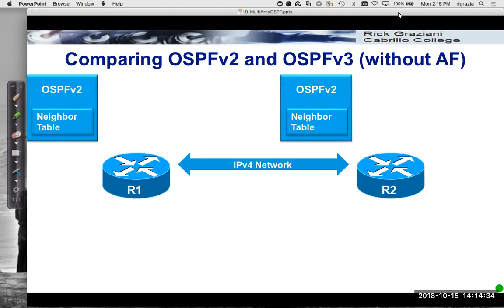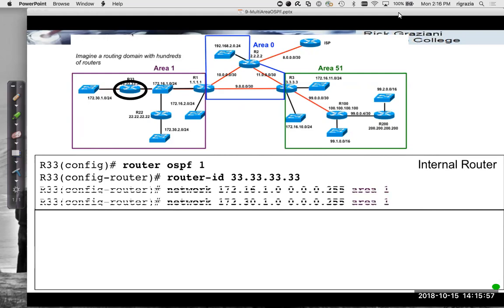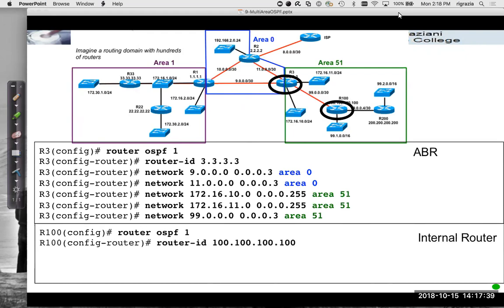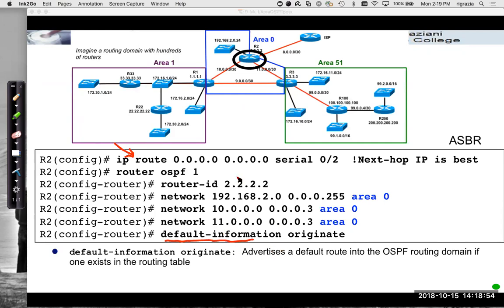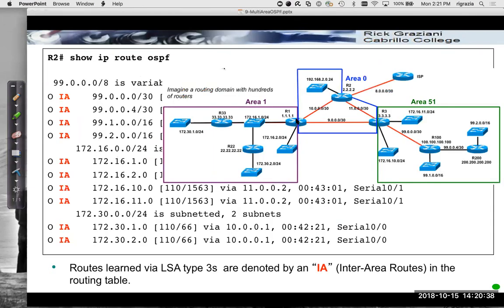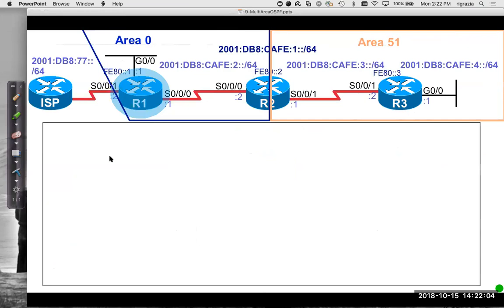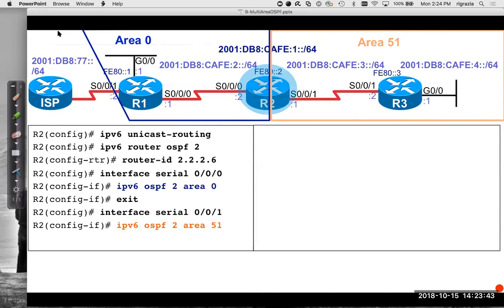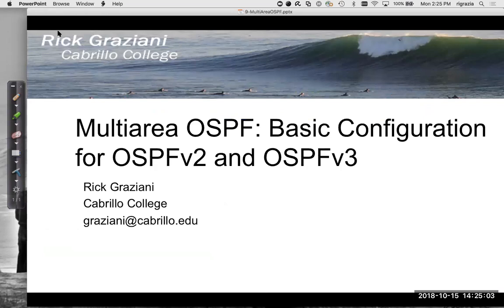Multiarea OSPF Basic Configuration OSPFv2 and OSPFv3